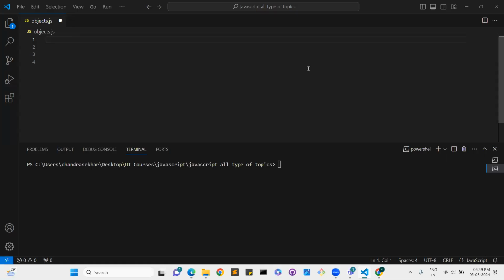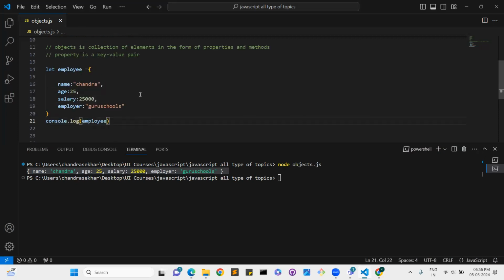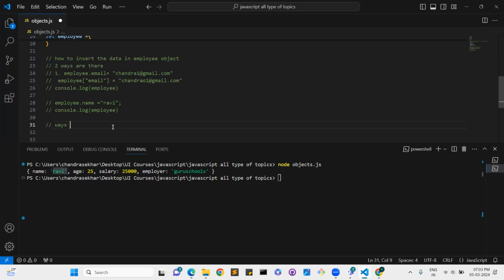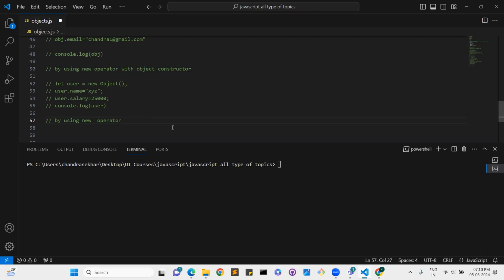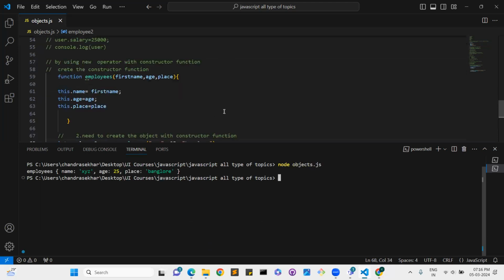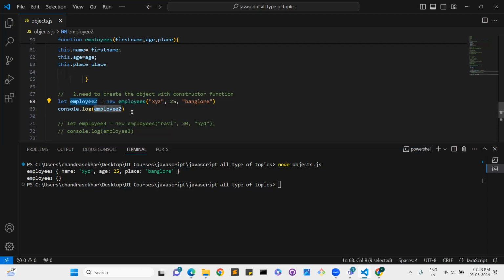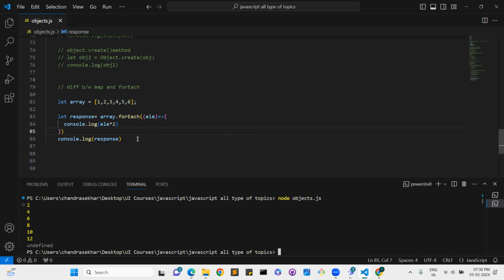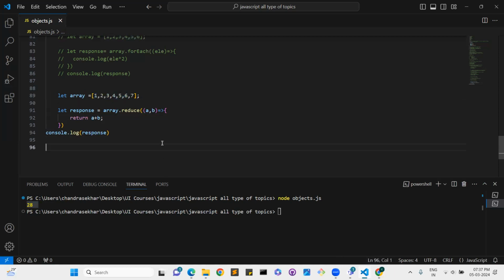Frontend UI Web development| Guruschools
Class : 13/ Topics Objects & ways to create the Objects, higher order functions with examples ,diff bw map and forEach method.